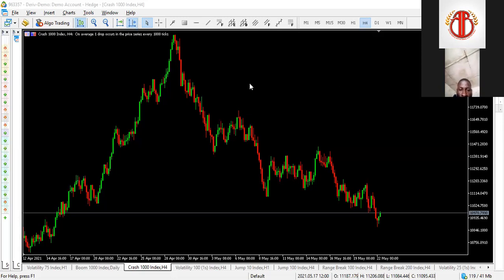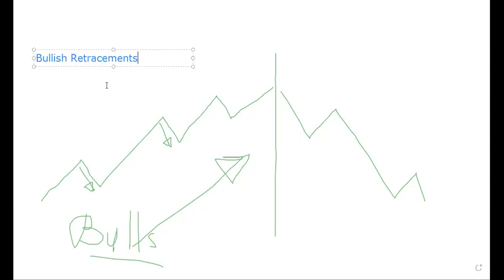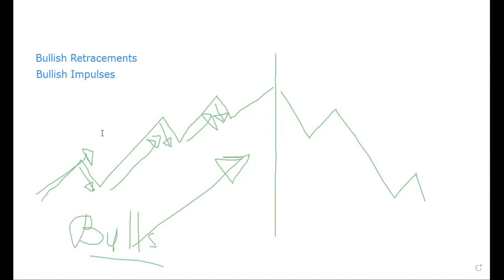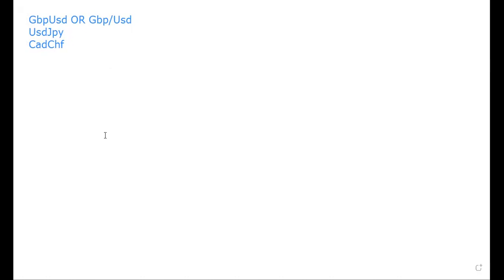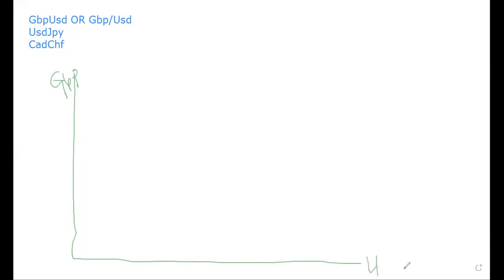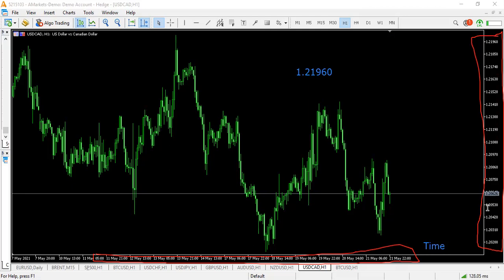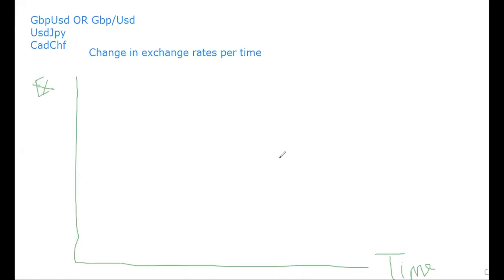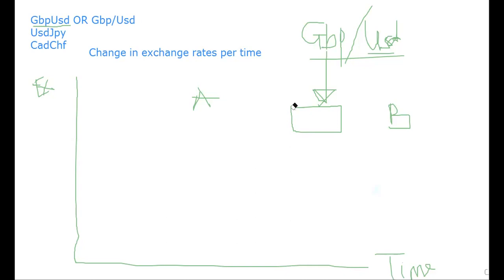EzFx Webinar: Understanding Price Action and Market Structure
How does price really move? What moves the market? Watch this video to discover how the market really moves.
In this video, we exhaustively discussed the interactions of Price Action in Forex with Market Structure and how this information should guide your decisions as a Trader.